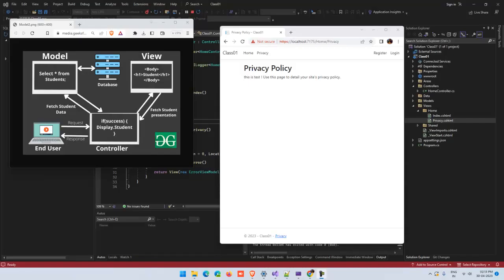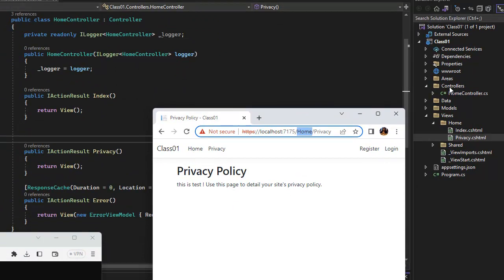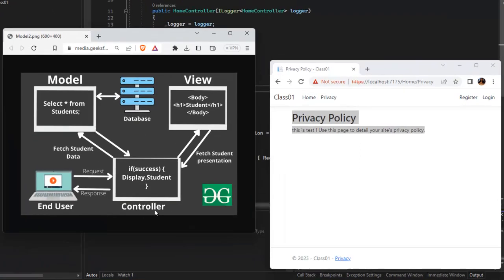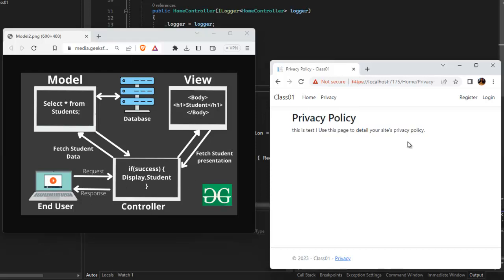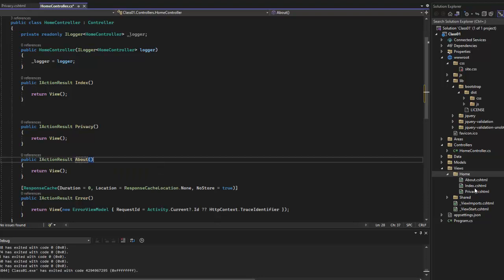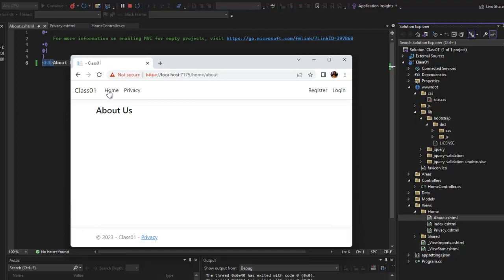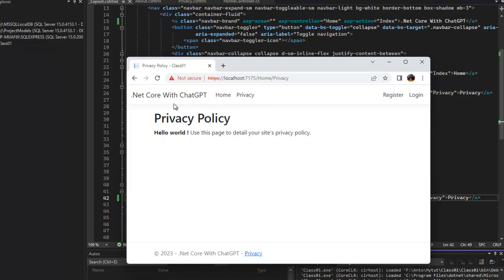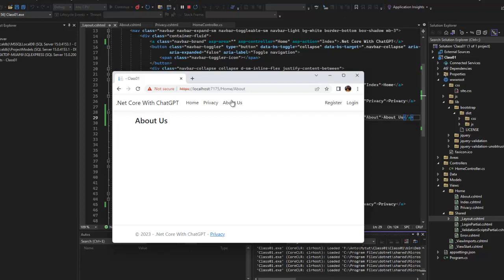.NET Core 6.0 , OpenAI (ChatGPT), MVC Tutorials in tamil | Part -2 | தமிழ்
In this second part of our .NET Core 6.0 tutorial series in Tamil, we will be creating a menu and pages for our website using the home controller. Our tutorial will cover step-by-step instructions on how to create a navigation menu and link it to various pages using the Razor Pages approach.

We will also guide you on how to create a layout for your website and integrate it with the navigation menu and pages. By the end of this tutorial, you will have a basic understanding of how to create a functional website with navigation and pages using .NET Core 6.0.

So, if you're interested in learning how to build websites with .NET Core 6.0 in Tamil, make sure to watch this tutorial and subscribe to our channel for more exciting tutorials on .NET Core!

.NET Core 6.0 , OpenAI (ChatGPT) , MVC Tutorials in tamil | Part -2

.NET Core 6.0 tutorial, Tamil programming tutorial, website development in Tamil, Razor Pages tutorial, Home Controller tutorial, building navigation menu in .NET Core 6.0, creating pages in .NET Core 6.0, Tamil web development tutorial, beginner-friendly tutorial, step-by-step guide, practical website development tutorial, coding tutorial in Tamil, .NET Core 6.0 web development tutorial, Tamil tech tutorial